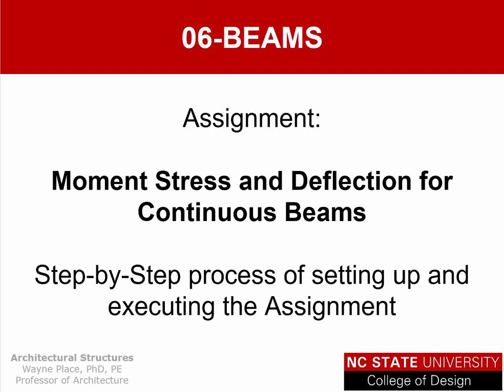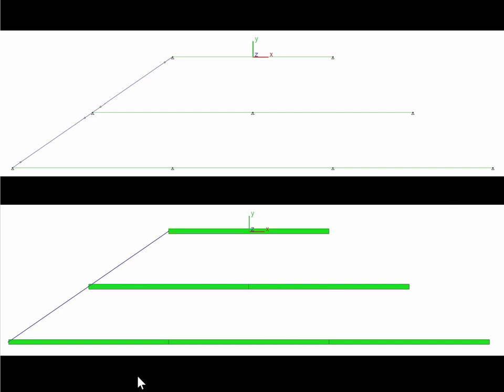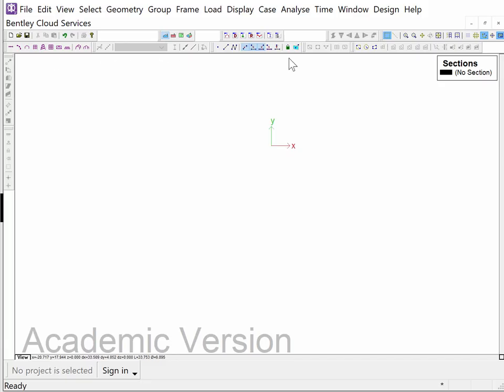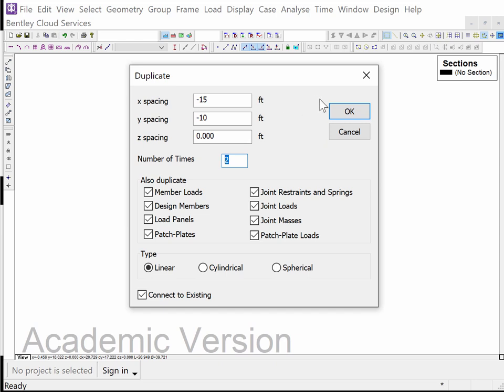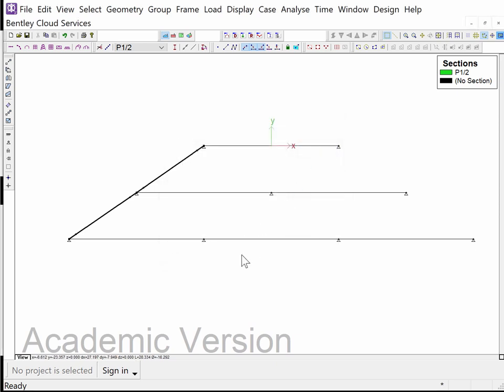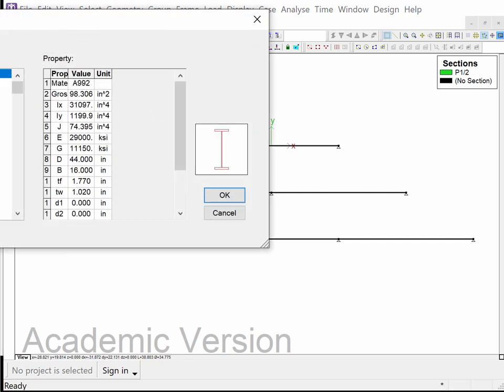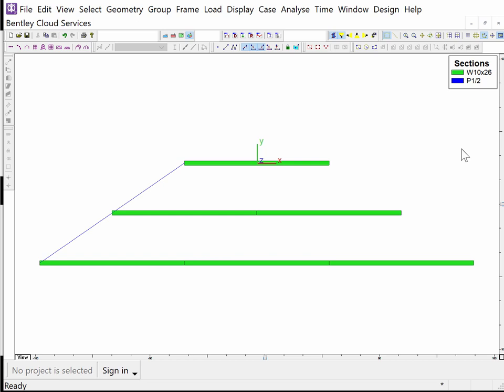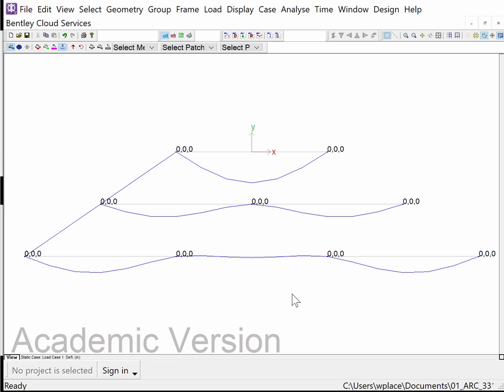Moment Stress And Deflection In Continuous Beams